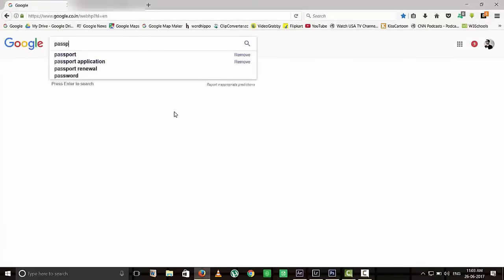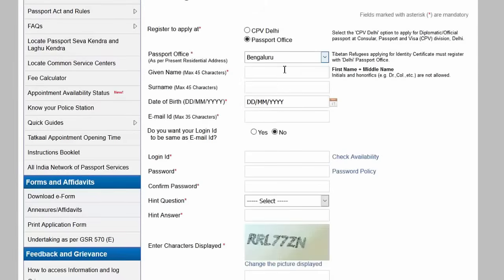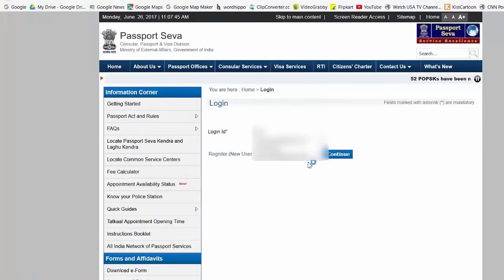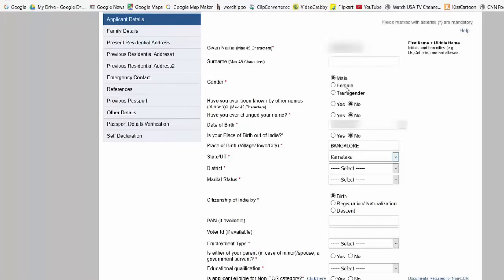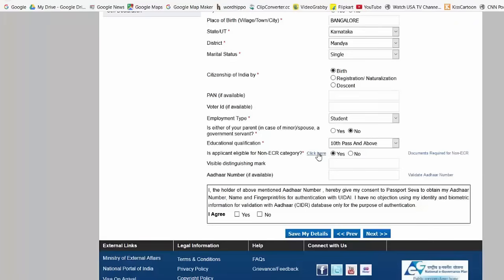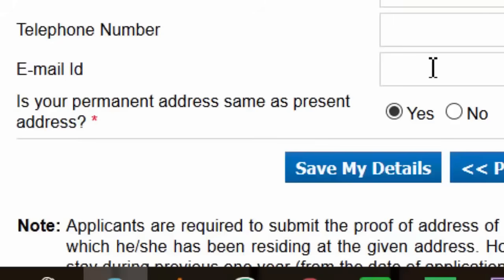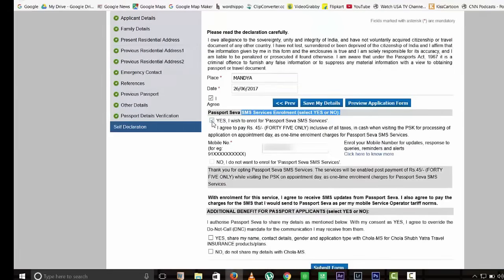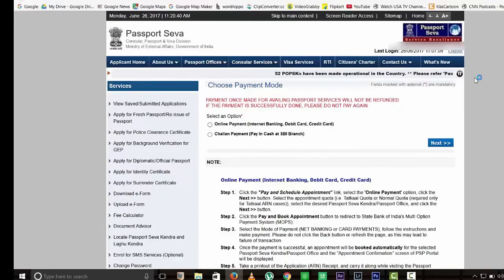How to Apply Indian Passport Online -2020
How to Apply for  Indian Passport Online?

Hello friends in this video we discuss about how to fill application of fresh passport for Indian citizens so in this video we saw how to fill the application form for Indian passport and what is the procedure step by step so let start the video if you like the video please subscribe our channel and keep watching our videos for tech knowledge
thanks.

Link for passpote seva web -

What are the documents require for applying passport ?